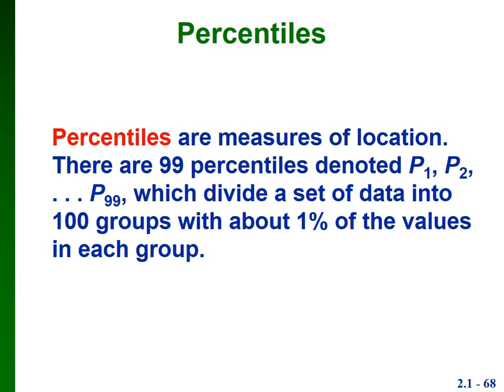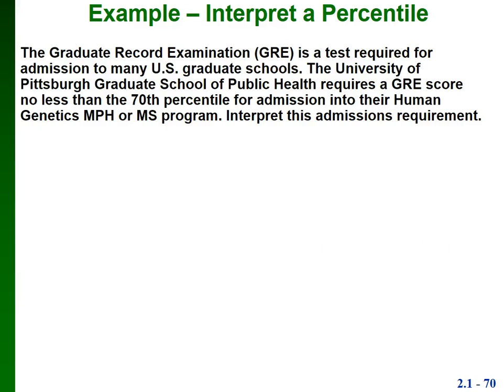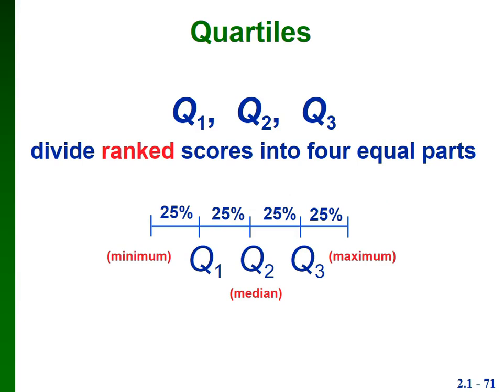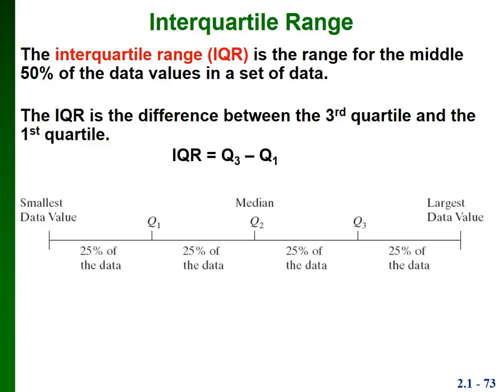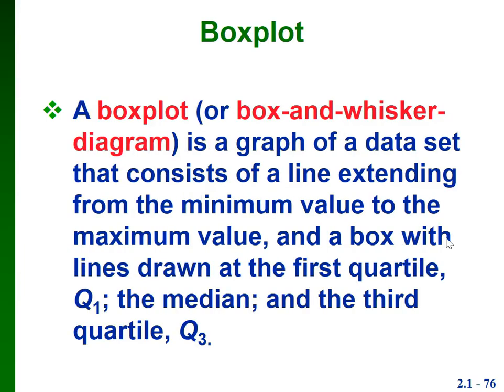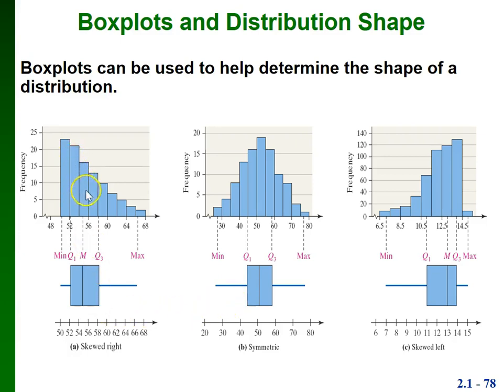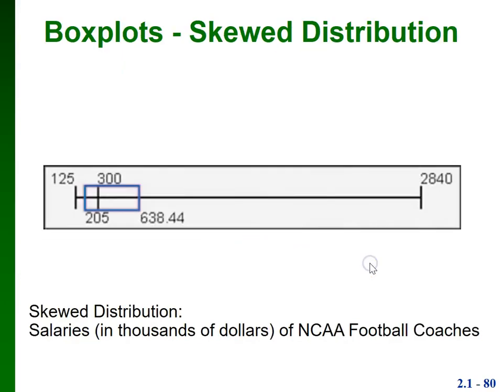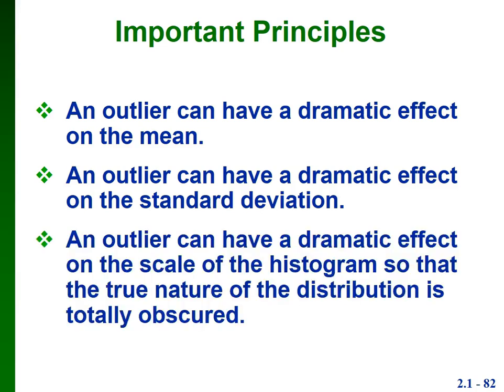Measures of position - percentiles, quartiles and boxplots